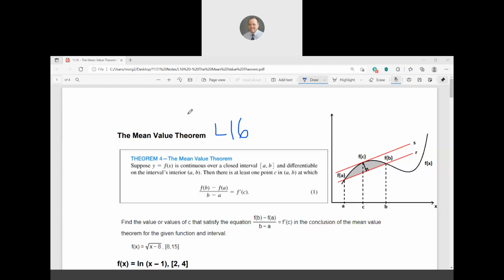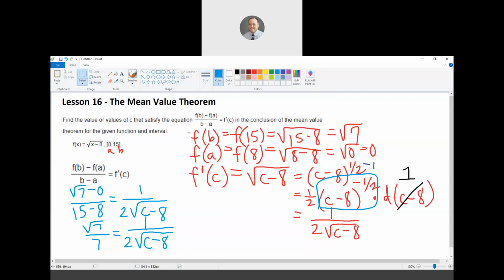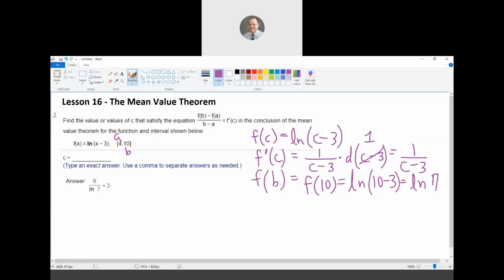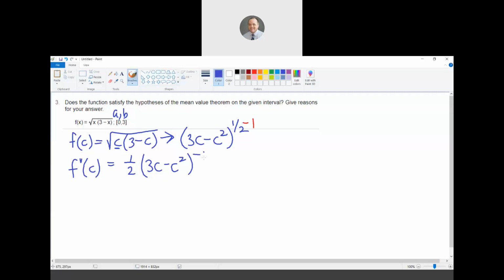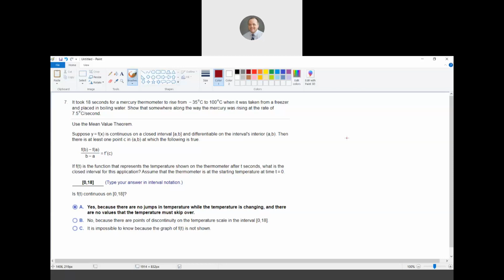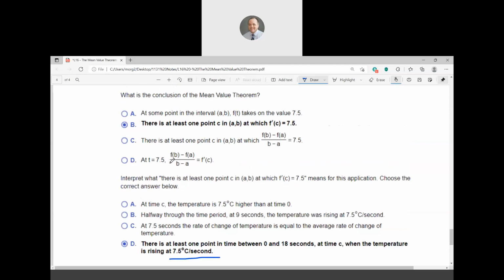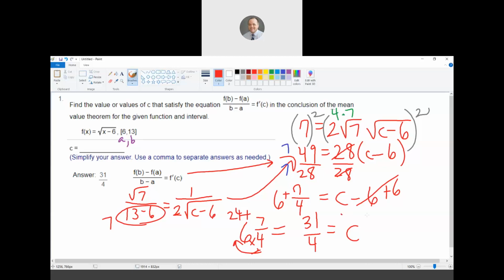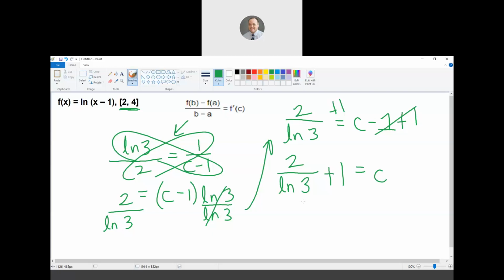MATH 1131 Tuesday, 3-1-22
Concept discussed: the Mean Value Theorem